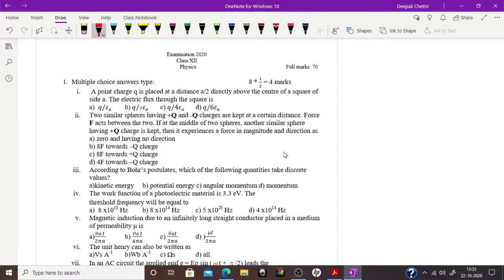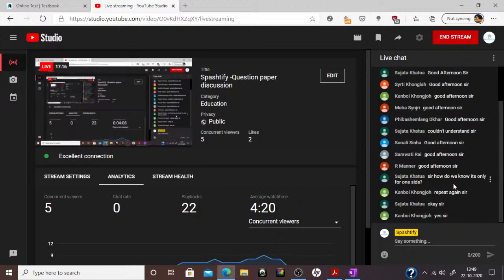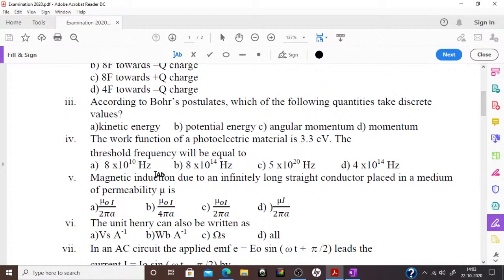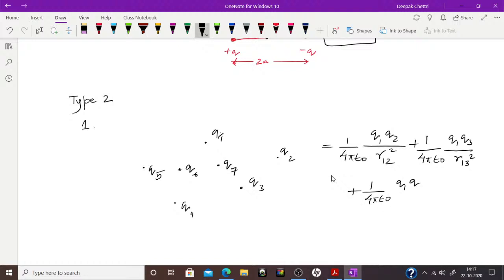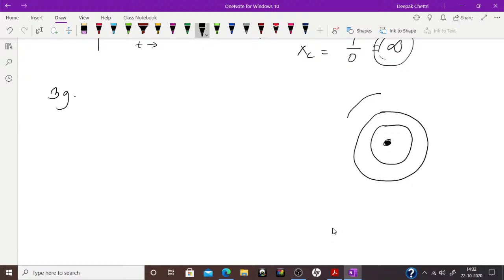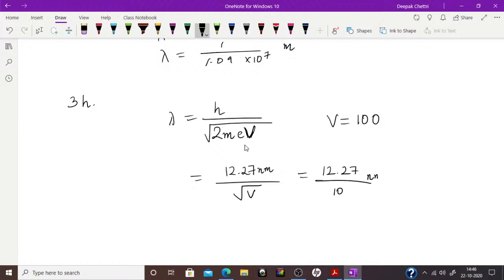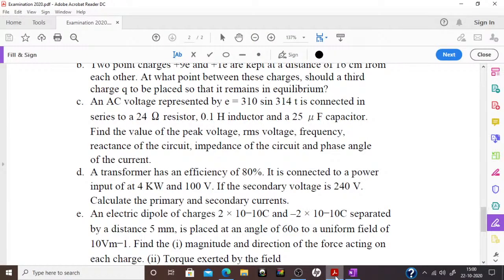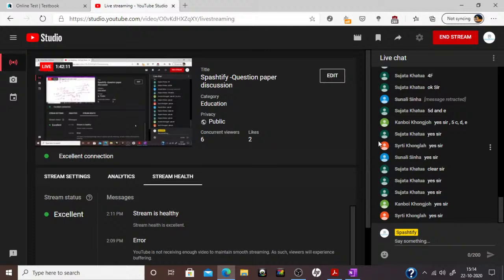Spashtify -Question paper discussion